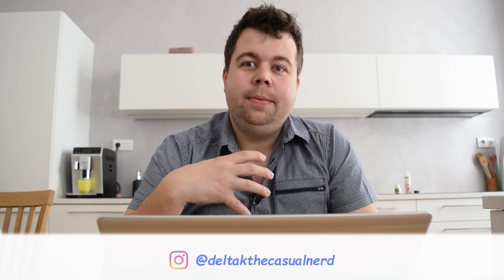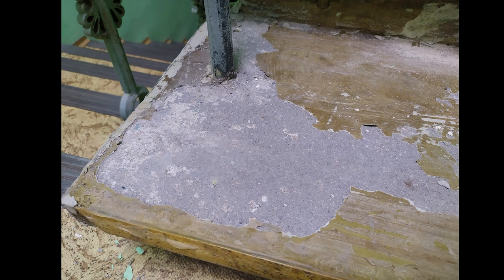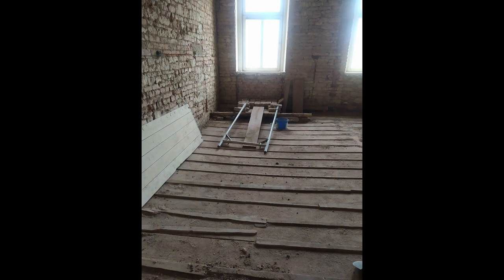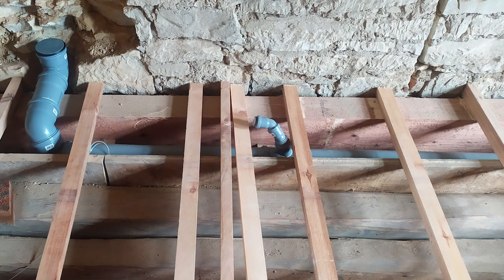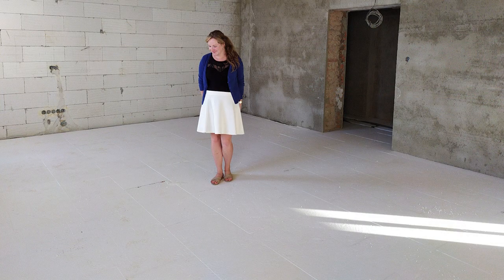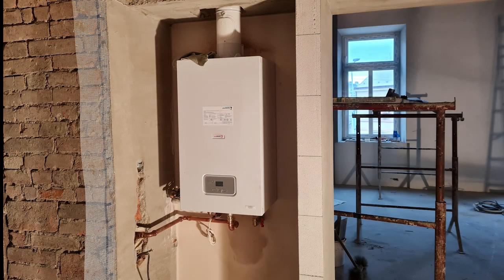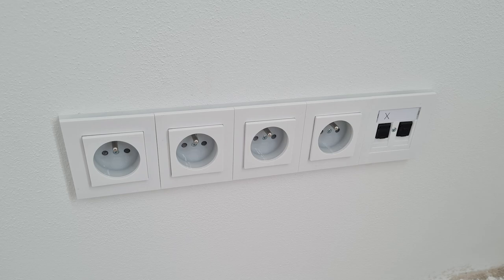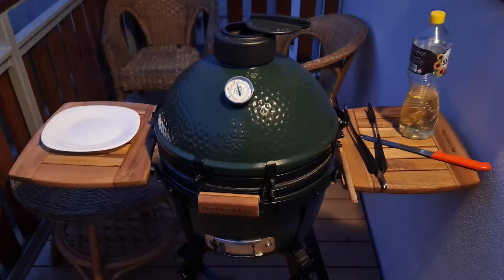Our Apartment is in RUINS, what happened ?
Details about another BIG project that I have did during my pause from YT.